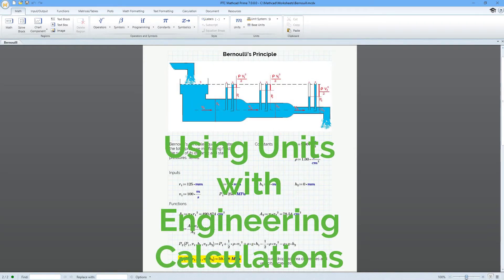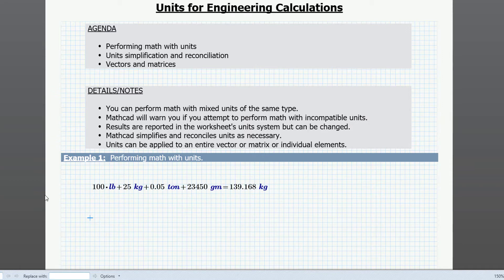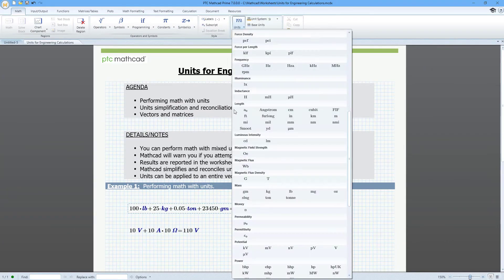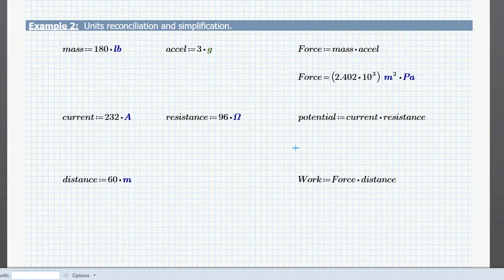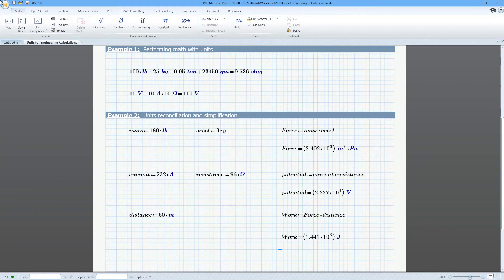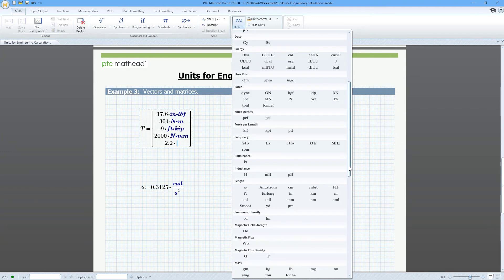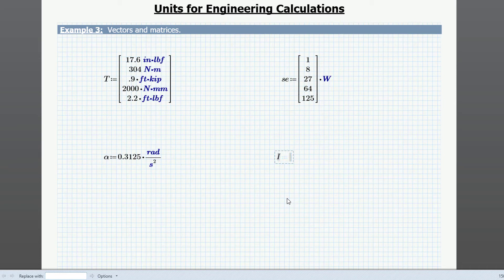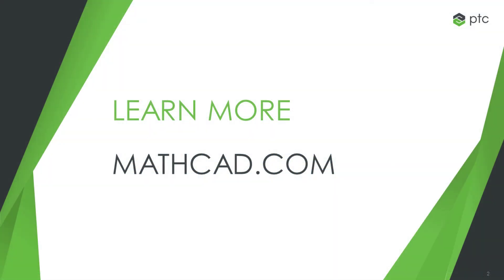Using Units for Engineering Calculations in Mathcad Prime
How PTC Mathcad Prime handles units is a core differentiator compared to other calculation software. This video provides an overview of adding units to your calculations; how Mathcad balances, simplifies, and reconciles units; and the usefulness of units to check your work.

Check out the latest version of Mathcad Prime for yourself by downloading our trial

Special thanks to Dave Martin (@CADPLMGuy ) for making this video for us!